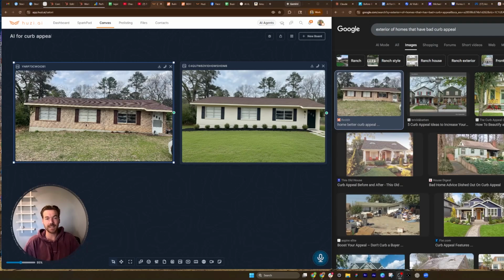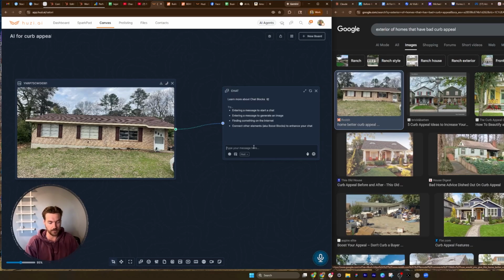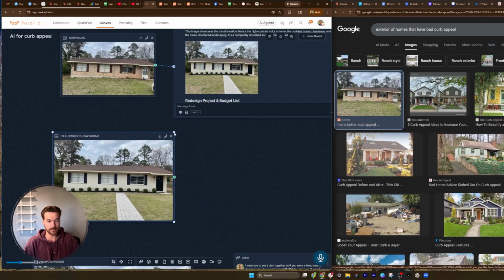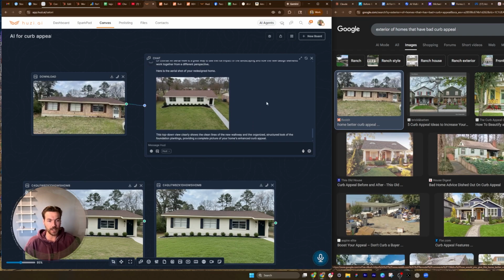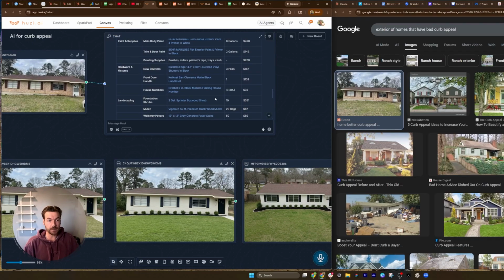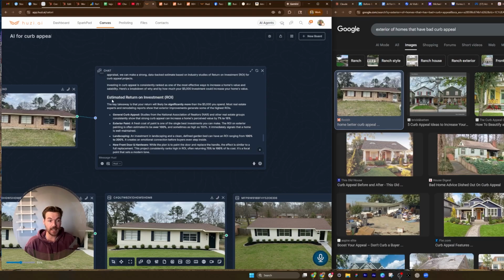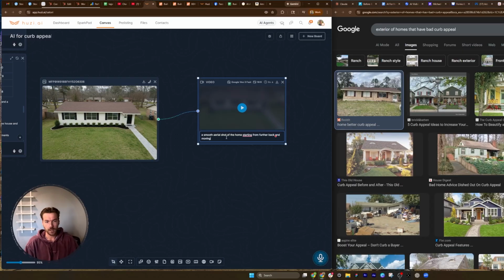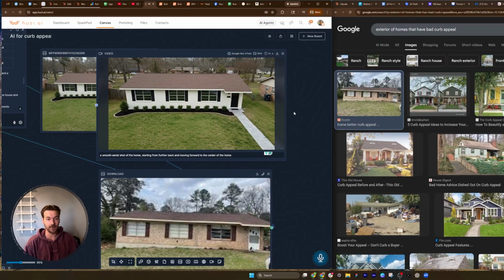Best AI Tool to Visualize Any Exterior Remodel Before You Start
Learn how to use AI for virtual staging and curb appeal transformations. This tutorial shows you how to create photo-realistic exterior remodels with full budget breakdowns, product links, and ROI estimates—perfect for real estate agents showing sellers the value of pre-listing improvements.

In this step-by-step tutorial, you'll see how to transform any property photo into a professional remodel mockup using AI. We walk through a real example: taking a home with poor curb appeal and creating a $5,000 exterior improvement plan complete with Home Depot product links, before/after comparisons, and aerial drone footage.

Virtual staging with AI is the new standard for real estate marketing. Instead of spending thousands on physical staging or hiring designers, you can show sellers and investors exactly what improvements will look like—and what ROI they can expect. This workflow uses Huzi.ai's Canvas tool to manage the entire process: from budget creation to image editing to final video generation.

Real estate agents use this for listing presentations, investors use it for flip projections, and homeowners use it to visualize renovations before committing money. The AI provides realistic product recommendations (paint colors, shutters, landscaping) with direct purchase links, making the transition from mockup to reality seamless.

Studies show curb appeal improvements generate 7-15% higher sale prices. With this AI workflow, you can prove that ROI to clients with professional-grade visuals in minutes instead of days.

📂 WHAT YOU'LL CREATE:
- AI-generated remodel plans with itemized budgets
- Before/after photo comparisons for client presentations
- Aerial/drone views of exterior transformations
- ROI estimates based on curb appeal improvement data
- Direct product links for easy implementation

This method works for any exterior improvement project—not just full remodels. You can use it for paint color testing, landscaping previews, or even showing sellers why small investments (shutters, pavers) create big returns.

Chapters:
0:00 Intro: AI for Real Estate Curb Appeal
0:25 Uploading Property Photos to Huzi.ai
1:35 AI Generates $5K Budget + Product Links
2:52 Editing the Remodel with AI (Paint, Shutters, Landscaping)
6:00 Estimating ROI: What Curb Appeal Adds to Sale Price
7:52 Creating Before/After Visuals + AI Drone Video